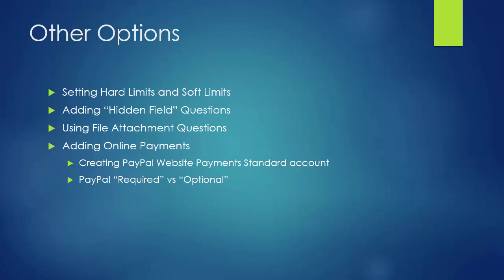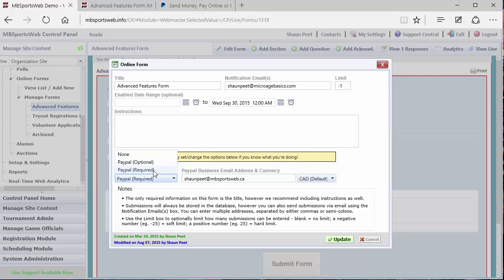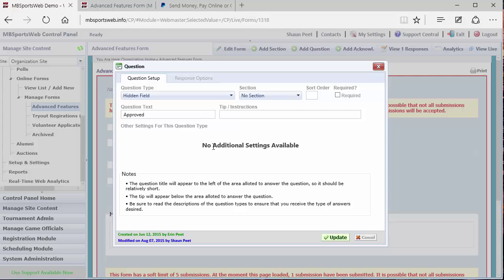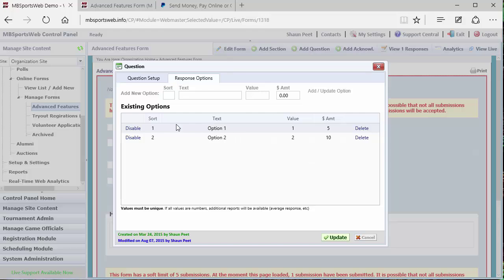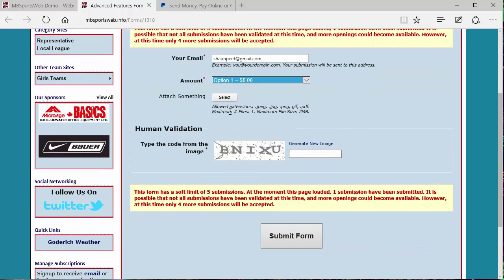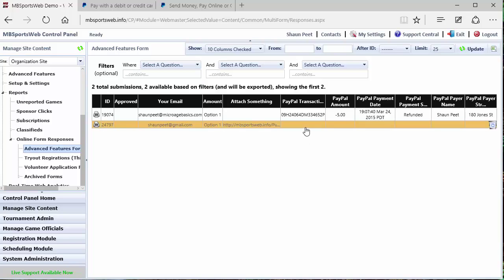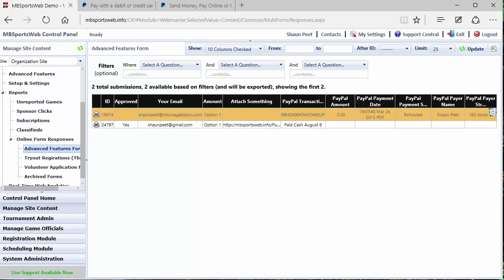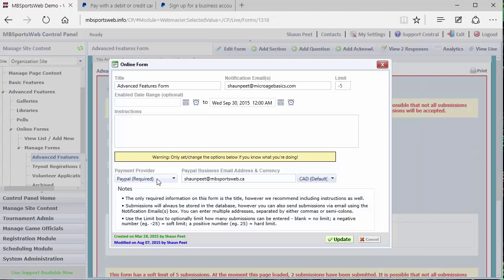Online Forms - 5 - Other Features (Payments, Limits, etc)